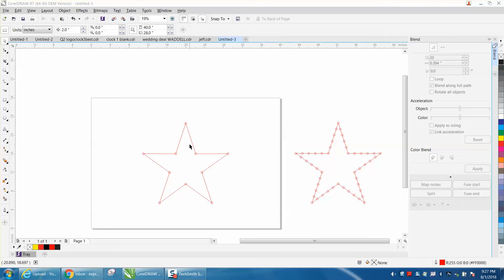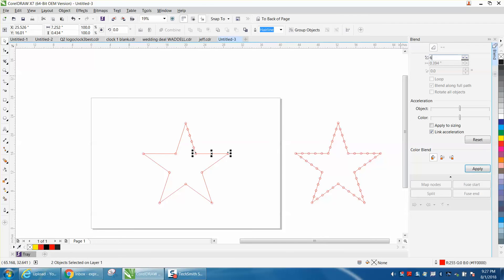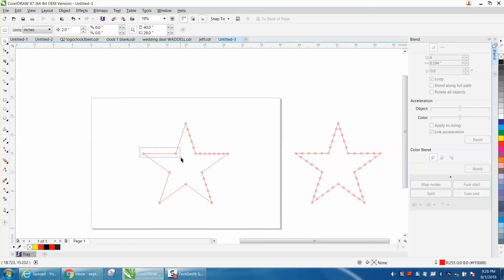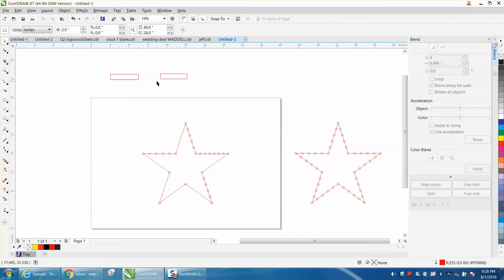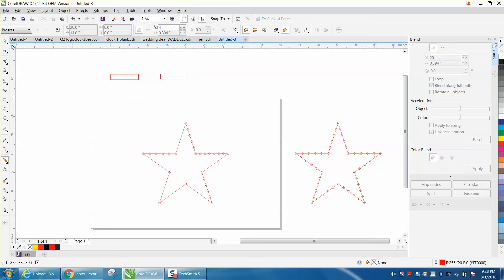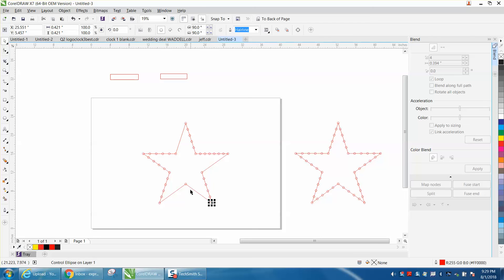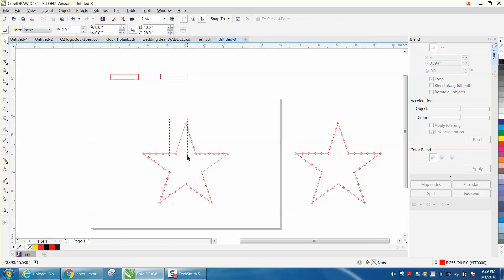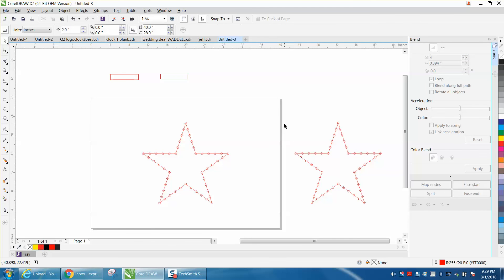Corel Draw Tips & Tricks Blend Tool More Info change the Default Steps